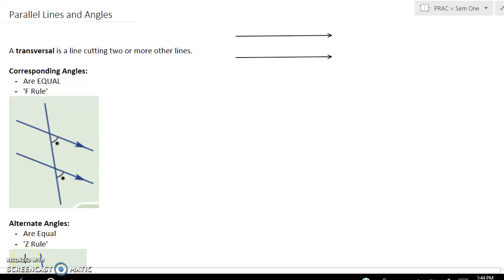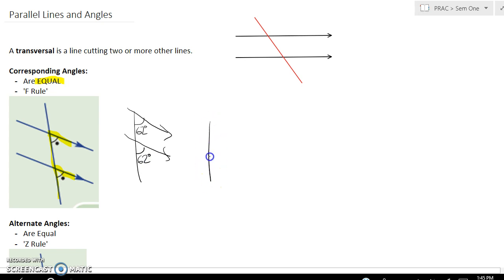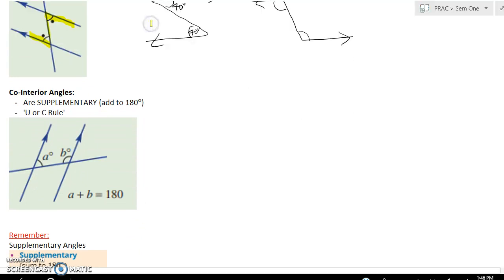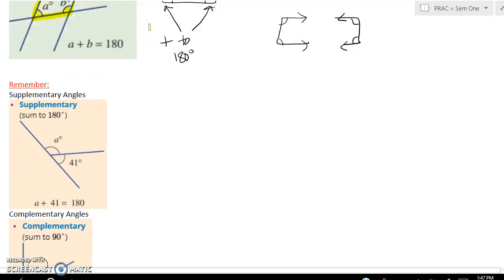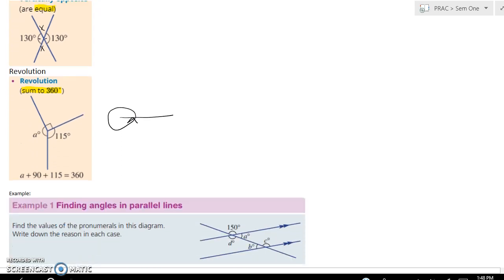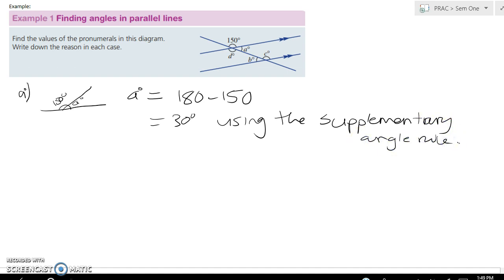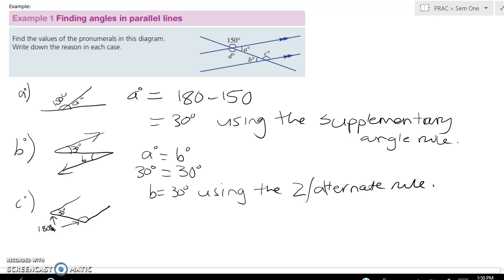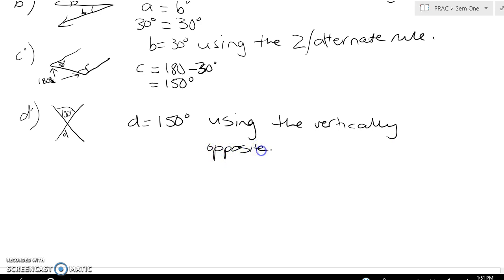Parallel Lines and Angles Video